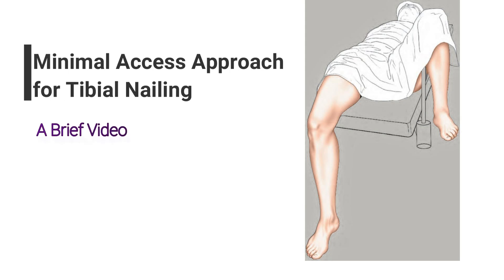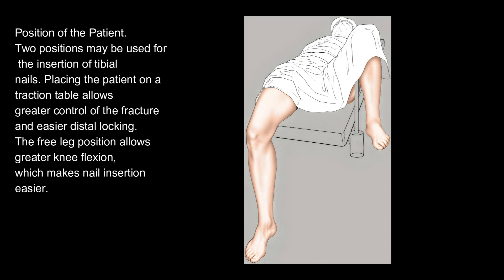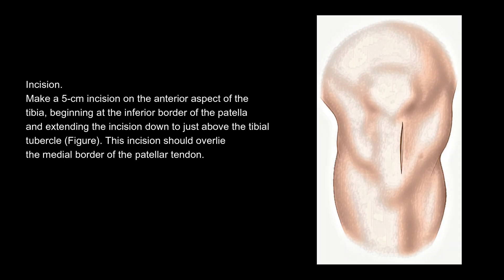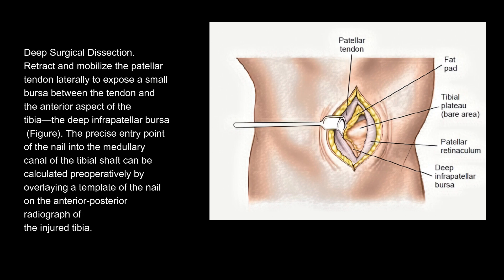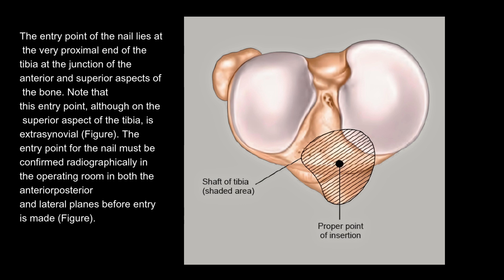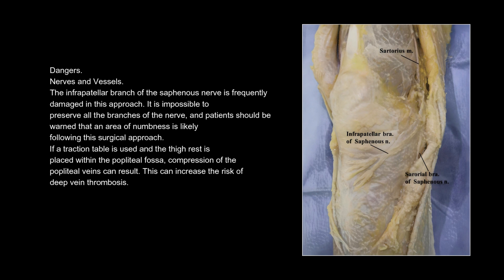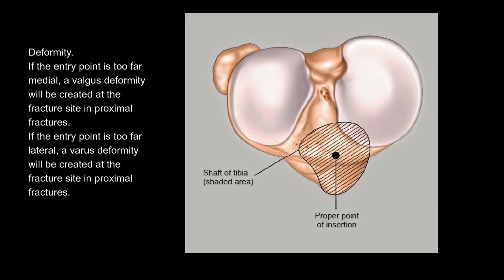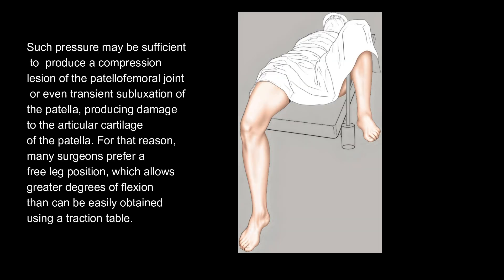Minimal Access Approach for Tibial Nailing.